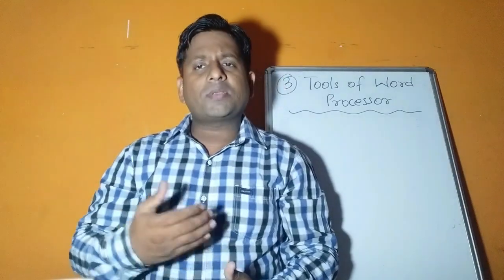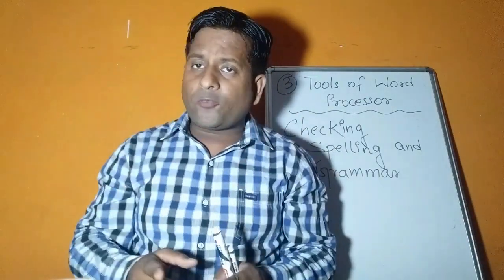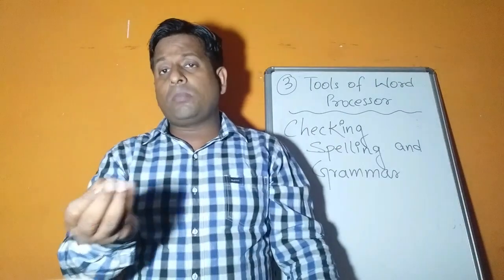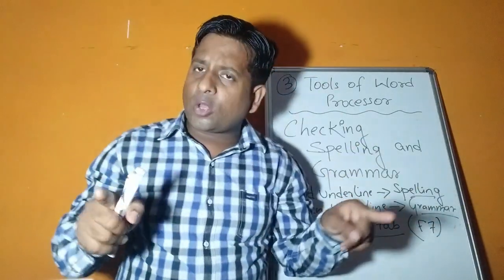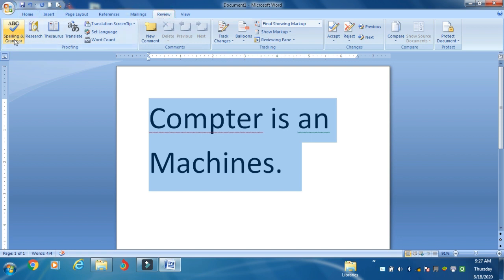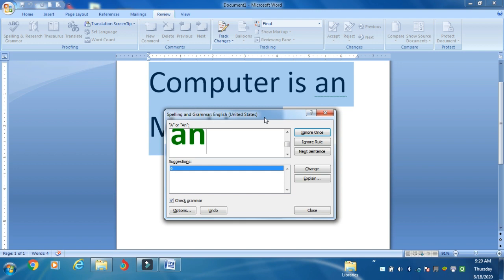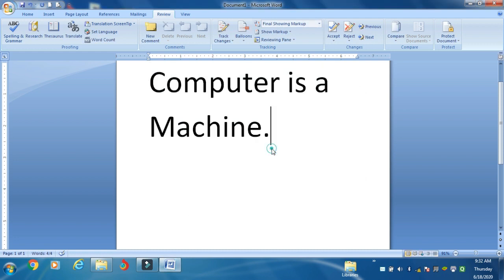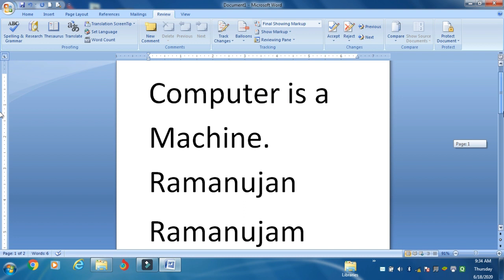class IV,Computer Studies,Chapter 3,Part 4